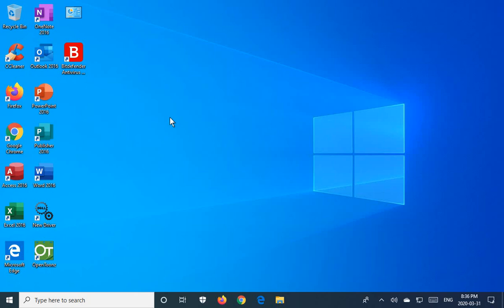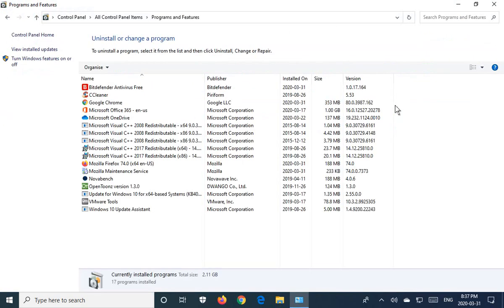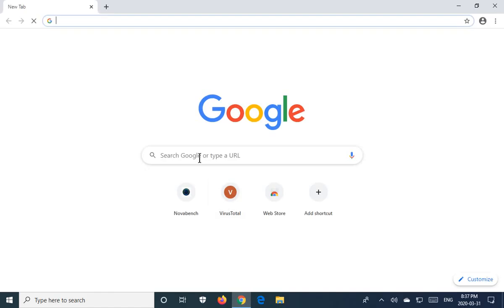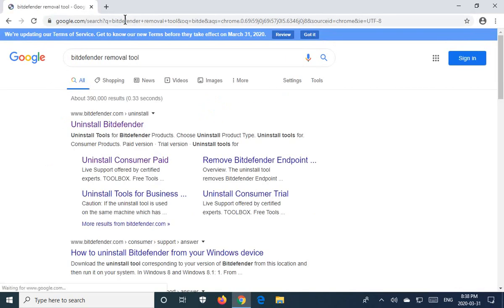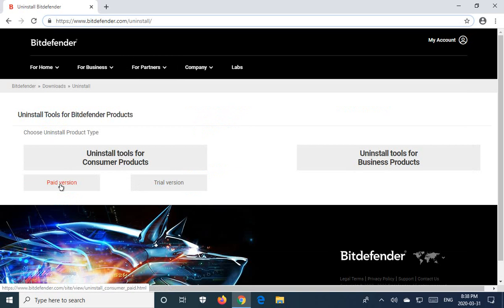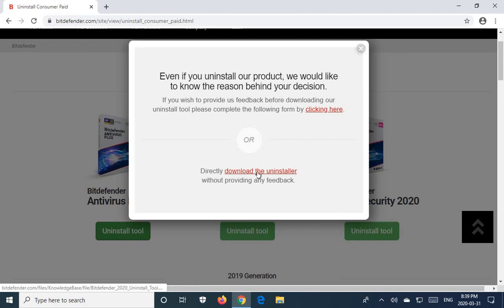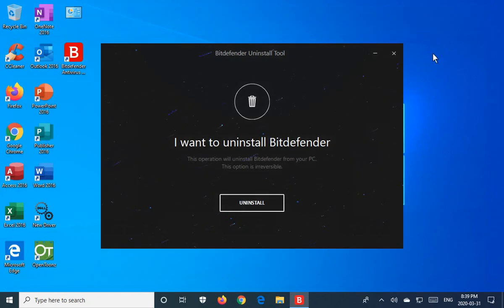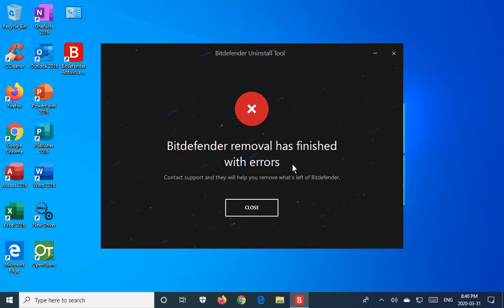✔️ Windows 10 - How to Remove Bitdefender Antivirus - Uninstall and Removal Tool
Delete